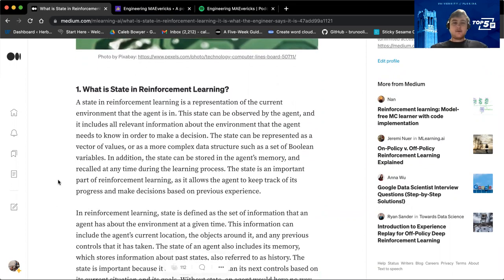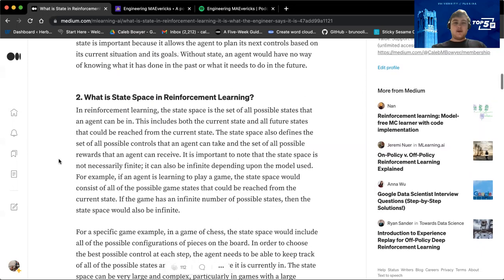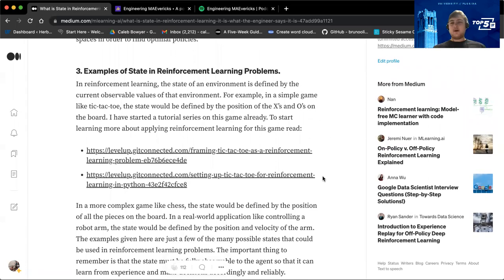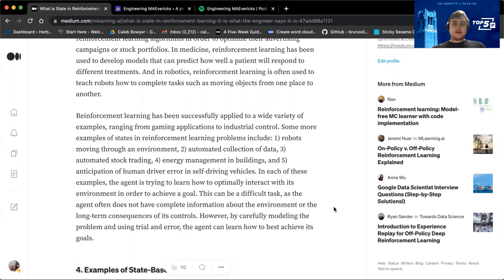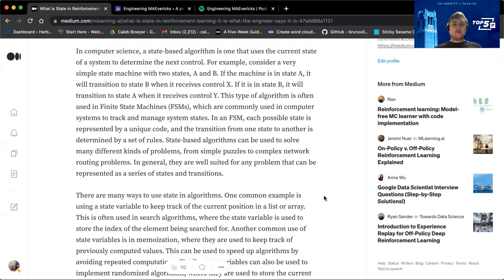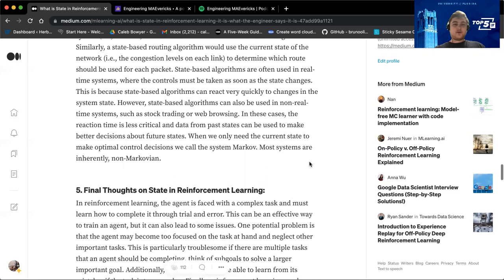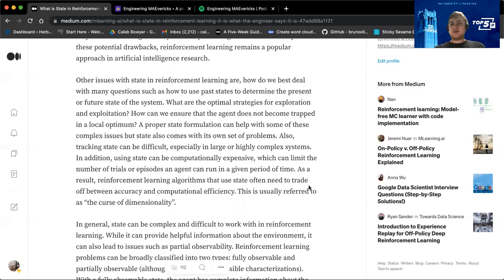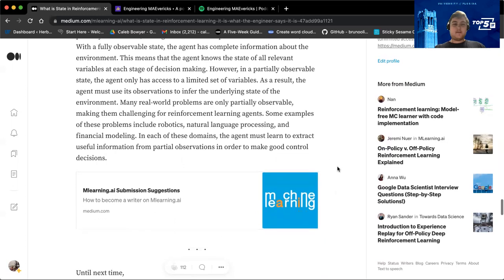What is State in Reinforcement Learning?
Simple answer: It is What the Engineer Says it is! That is approximately true of what state is in reinforcement learning. Watch this video til the end to have a better idea of what state really is, as well as learn about other key characteristics of reinforcement learning problems.